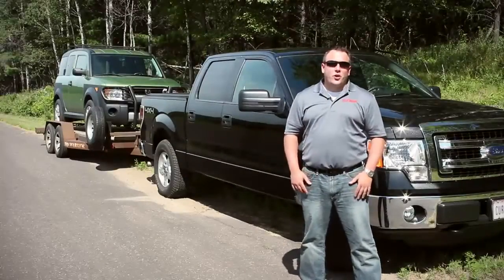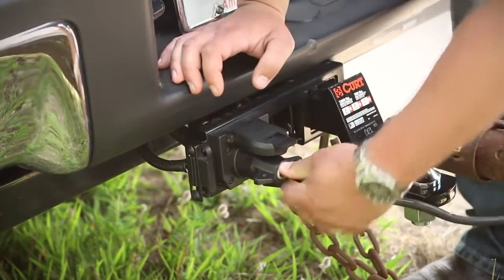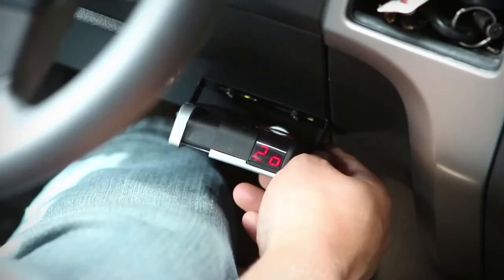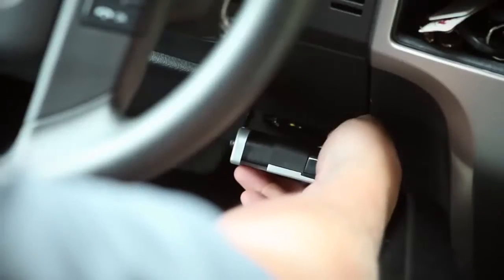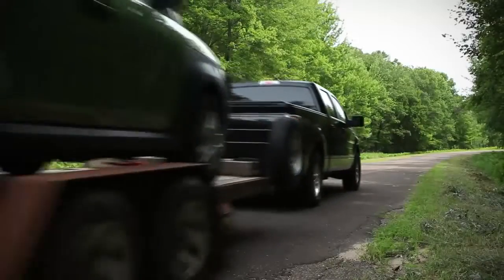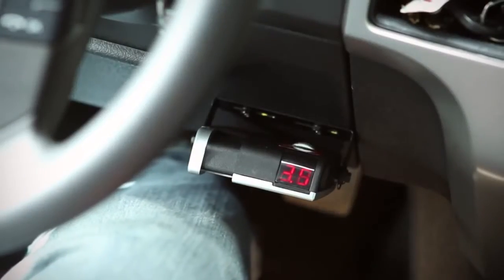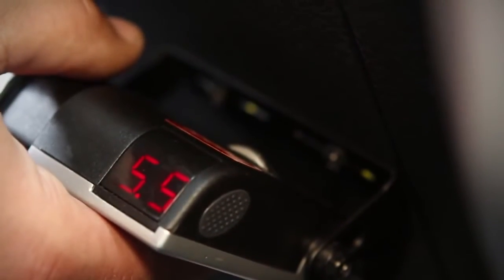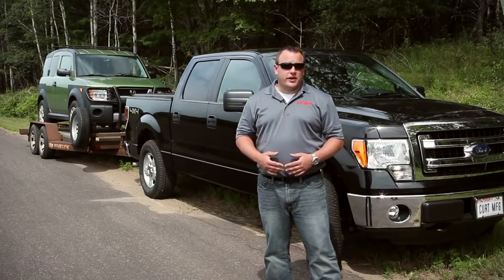CURT Discovery Brake Control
CURT Discovery brake controller is compatible with anti-lock brakes and cruise control, operates 2-8 brakes, no leveling required, fully adjustable power and ramp time.